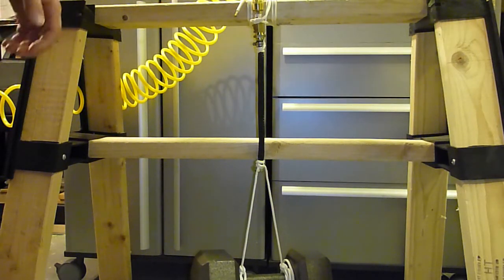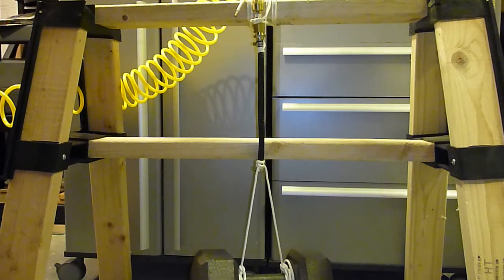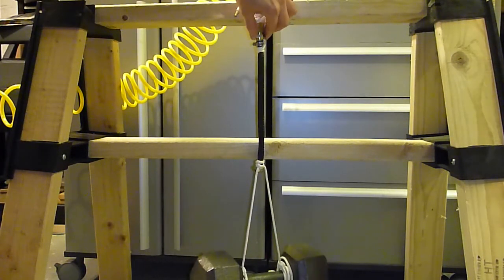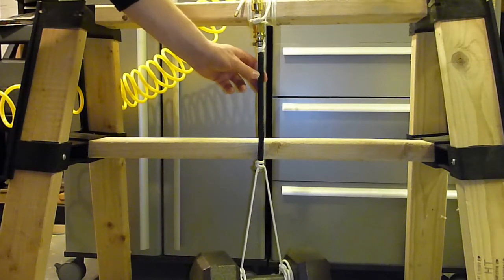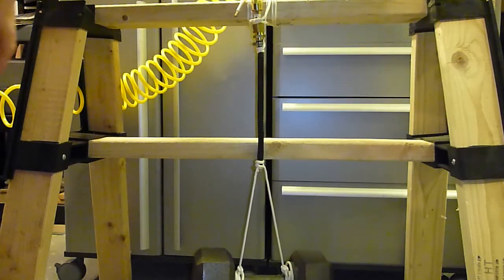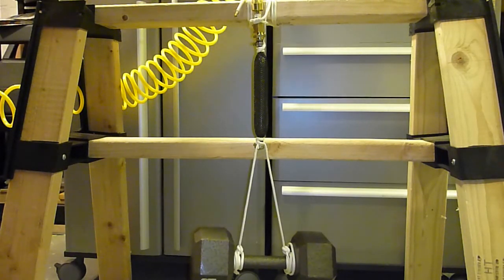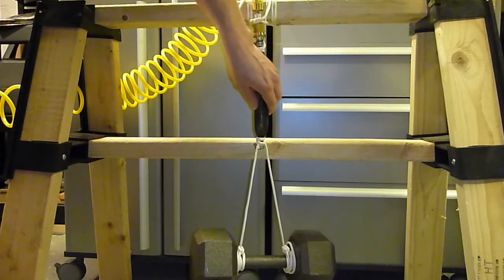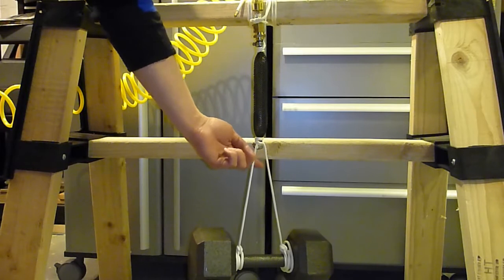Air muscle demonstration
Demonstration of a prototype air muscle and explanation of how they work.